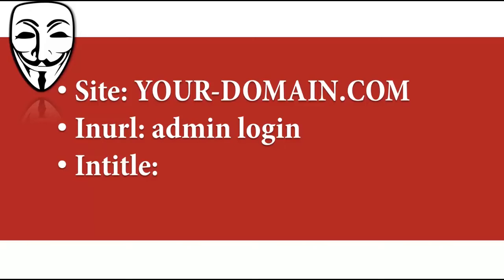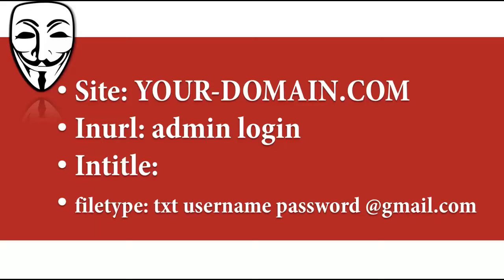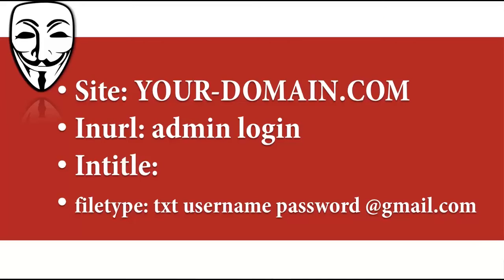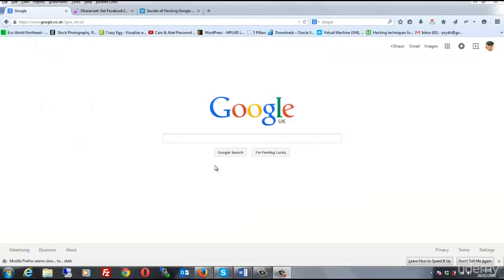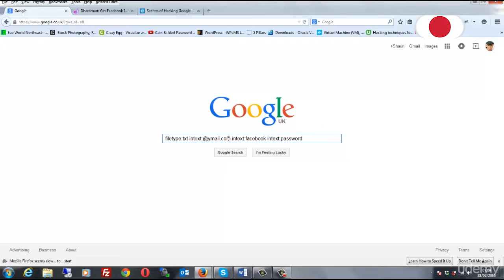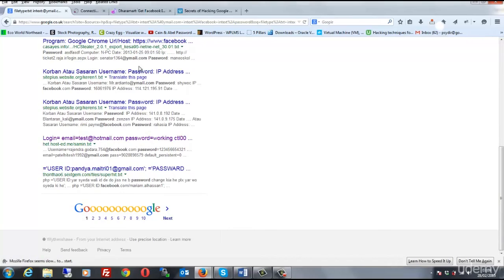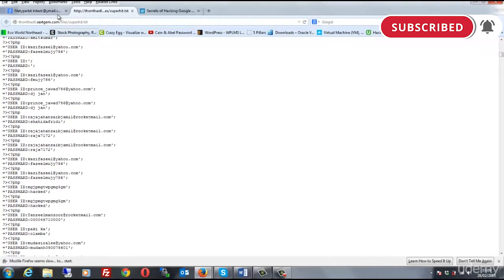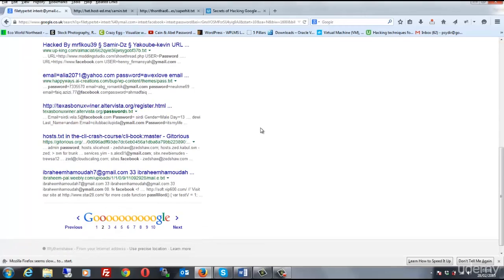17 Using Google To Hack "Nasic Hacking Tools"